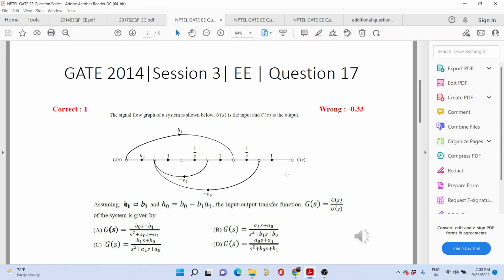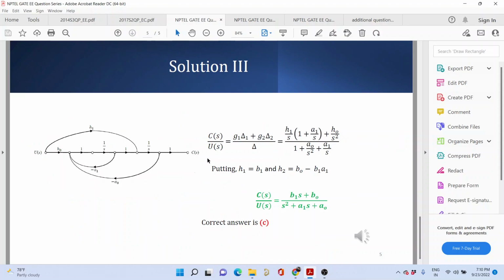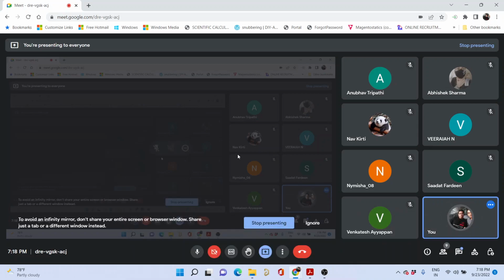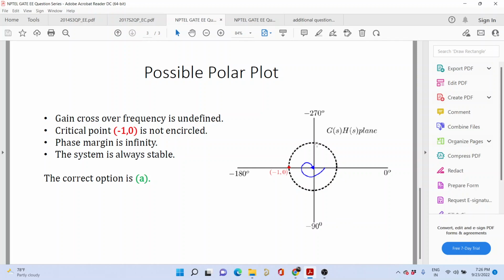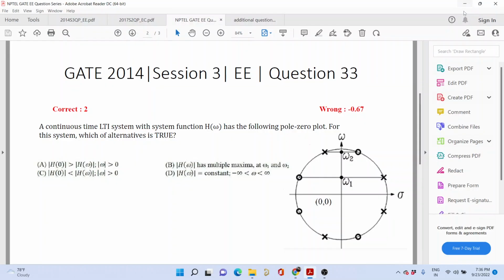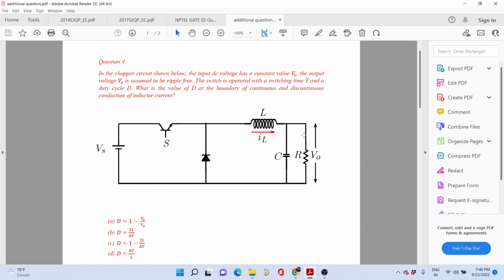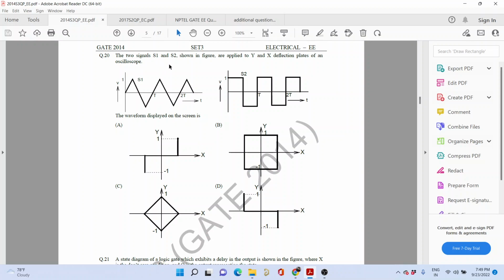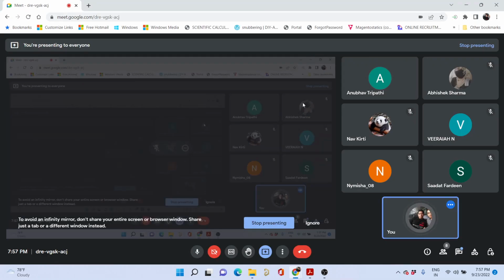NPTEL Gate EE Control System Week 7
GATE 2014 Session 3 Control Systems Question 17,18,33